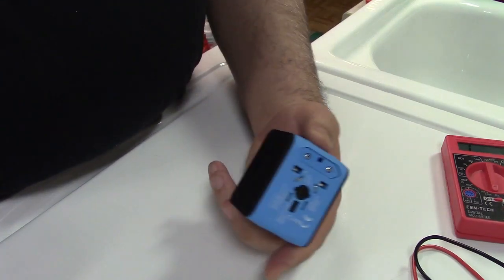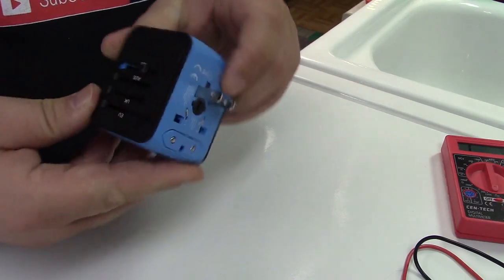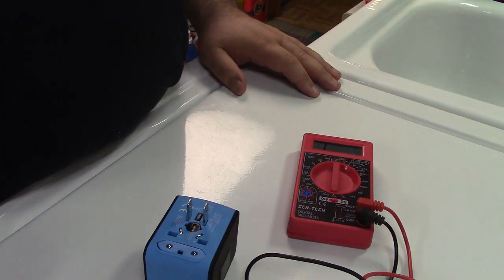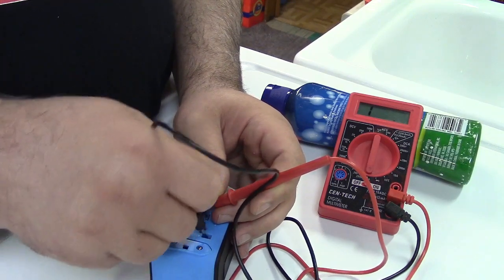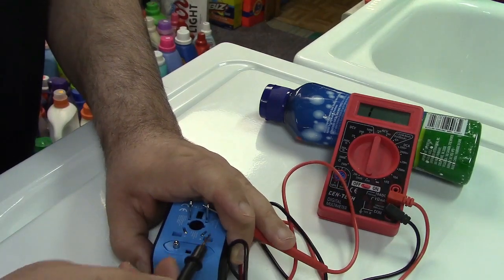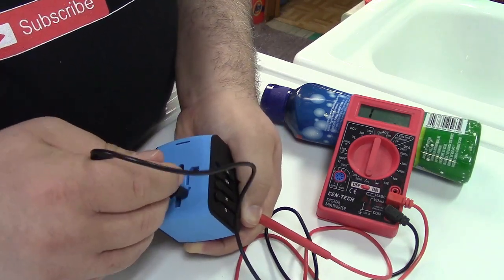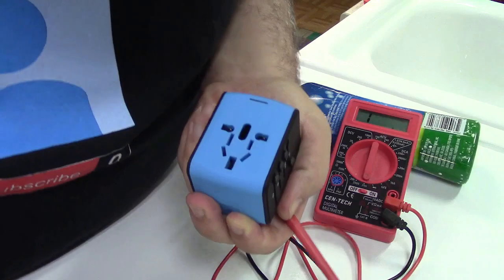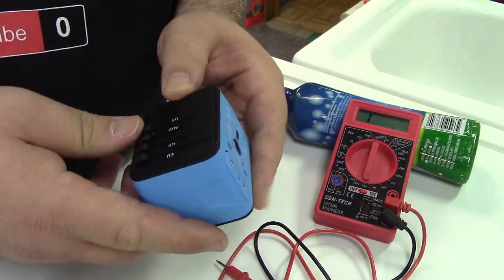Overseas Travel Adapters--Not As Dangerous As You Might Think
Several people have mention that these multi-country travel adapters are "death cubes".  I decided to take a look and see with a multimeter if anything had continuity in places it really shouldn't.

I found that it's actually pretty safe, with no voltage peeking out in places it's not really supposed to.  There are other ways, of course, to make this not as safe, depending on the styles of plugs you might have available and how you plug them in, but that's more or less user error rather than a fault of the actual device.